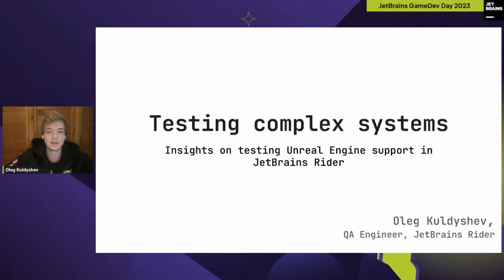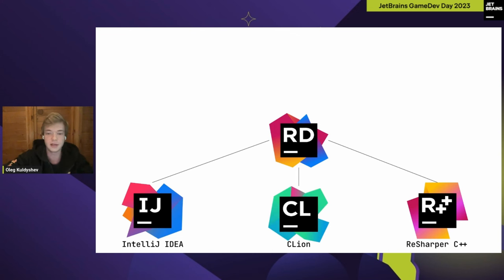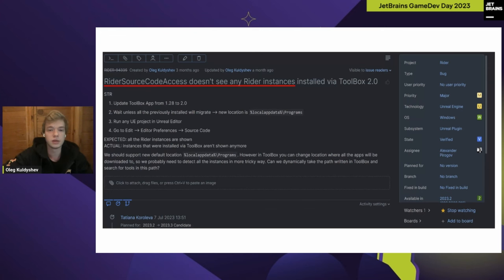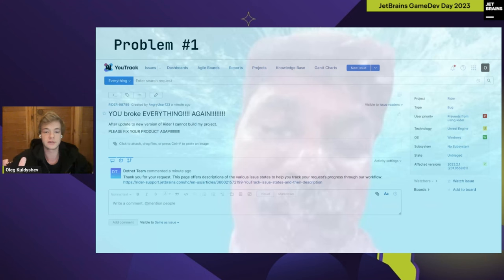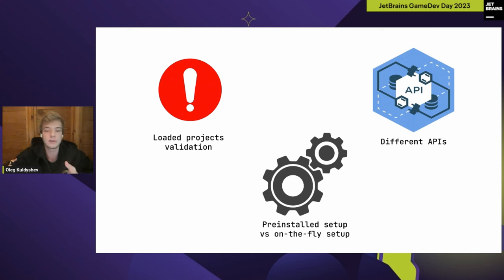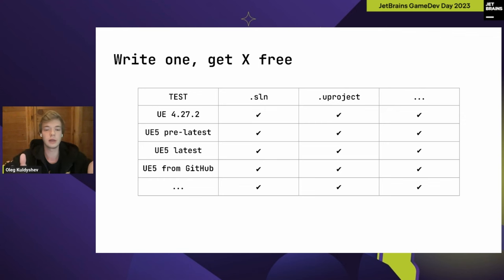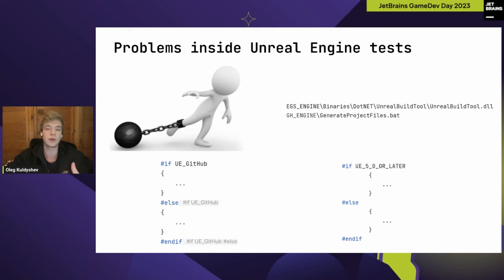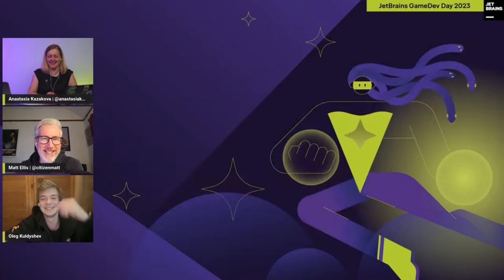Insights on Testing Unreal Engine Support in Tools With Many Dependencies by Oleg Kuldyshev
Description: Have you ever had any issues while testing a huge system with many different internal and external dependencies integrated into it? Which methodologies did you use to solve them? In this talk, several examples of various problems caused by a deep level of product integration will be considered, along with examples of how methods of manual testing and automation can solve them. This presentation will reveal some insights on the structure of JetBrains Rider in the context of Unreal Engine support and its internal and external dependencies, including other tools by JetBrains, Microsoft, Apple, and Unreal Engine itself.

Speaker: Oleg is 24 years old and was born in Saint Petersburg. He currently lives in Limassol, where he works on testing Unreal Engine support and remote development solutions in JetBrains Rider.